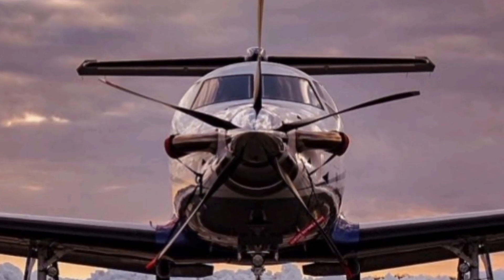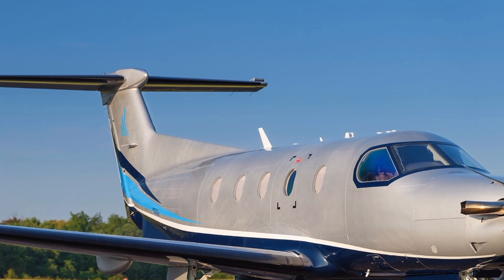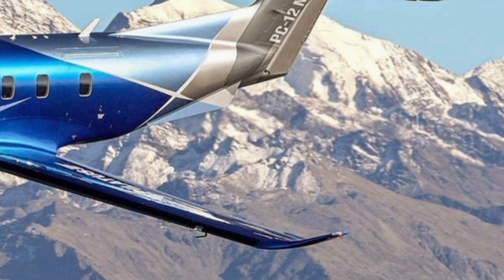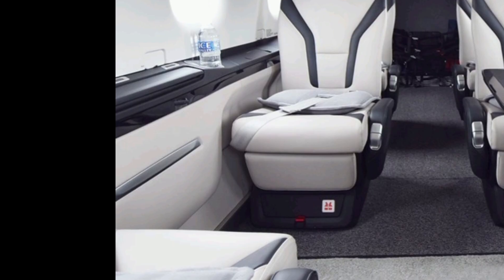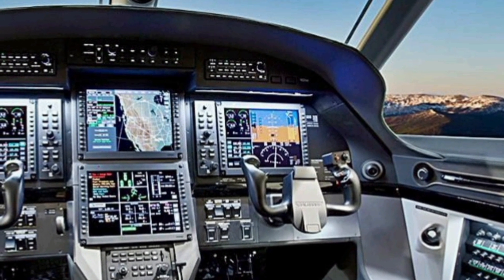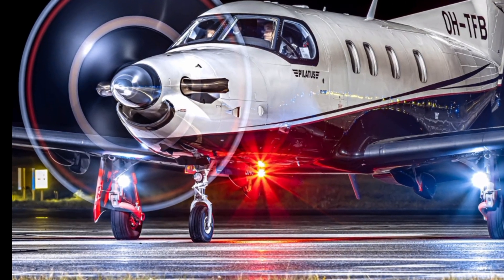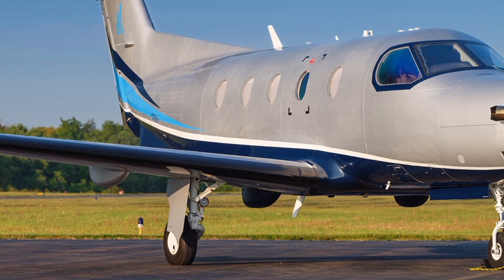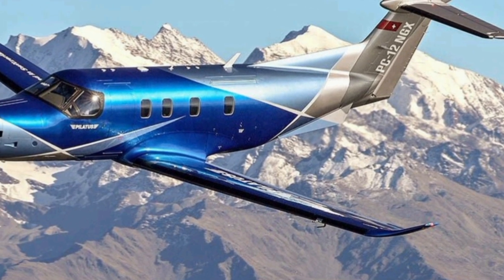2025 Pilatus PC-12 NGX Review: Specs, Features & Performance Breakdown!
Channel Intro for Video Description:
Welcome to ZK SkyBound Aviation, your ultimate destination for in-depth aviation reviews, specs, and features. We explore the latest aircraft, from cutting-edge jets to high-performance turboprops, giving you expert insights into their technology, performance, and design. Today, we take a deep dive into the 2025 Pilatus PC-12 NGX, a top-tier single-engine turboprop known for its versatility, efficiency, and luxury. Stay with us as we break down everything you need to know about this aircraft.

Cover Topic Titles:

Introduction to the 2025 Pilatus PC-12 NGX

Engine Performance and Power Output

Avionics and Cockpit Technology

Cabin Design and Passenger Comfort

Fuel Efficiency and Operating Costs

Short and Unpaved Runway Capabilities

Business and Special Mission Applications

Safety Features and Flight Controls

Comparison with Other Turboprops

Final Thoughts on the 2025 Pilatus PC-12 NGX

Outro:
That wraps up our in-depth look at the 2025 Pilatus PC-12 NGX, a turboprop that continues to set new standards in efficiency, technology, and versatility.